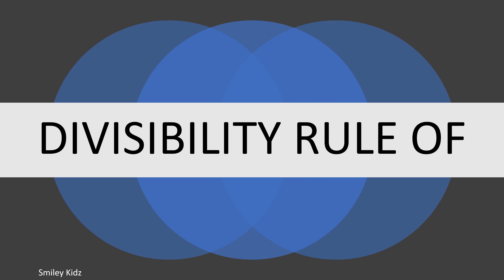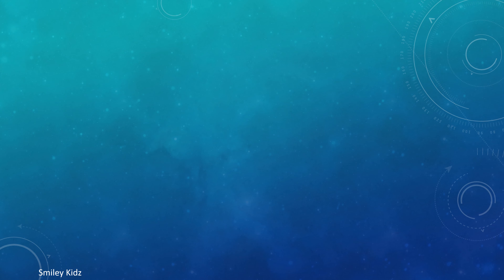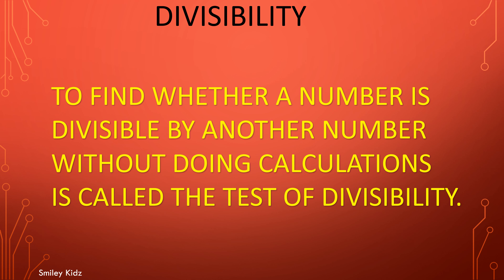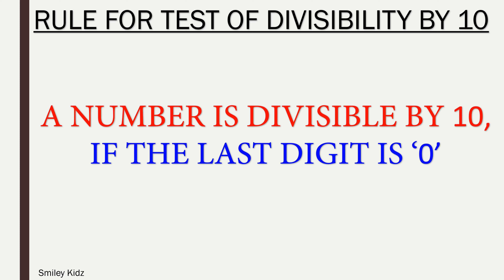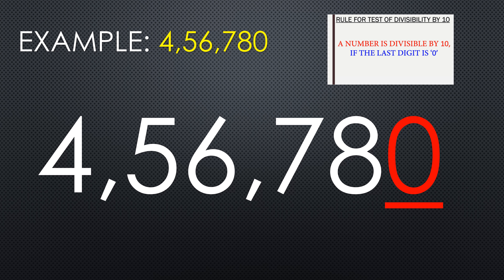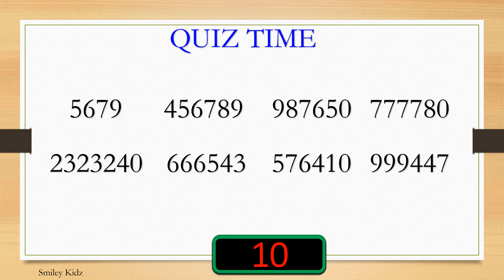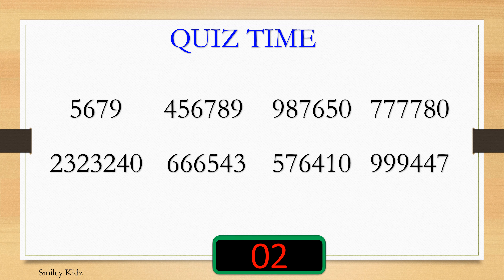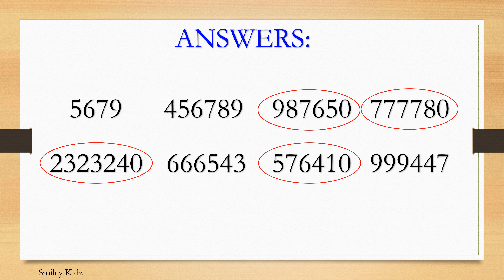DIVISIBILITY RULE FOR 10